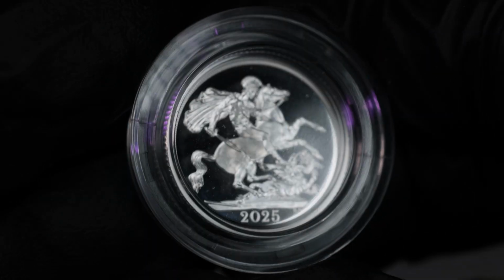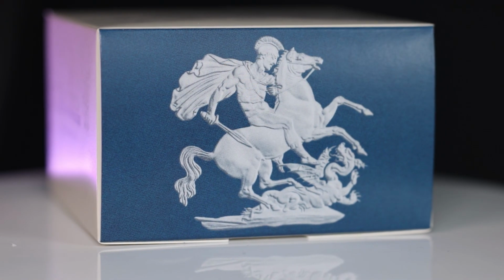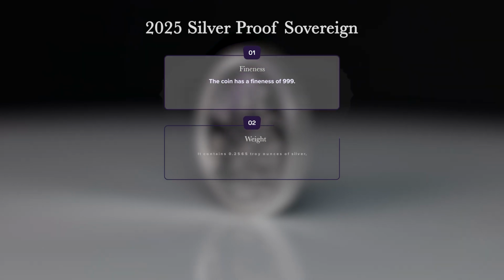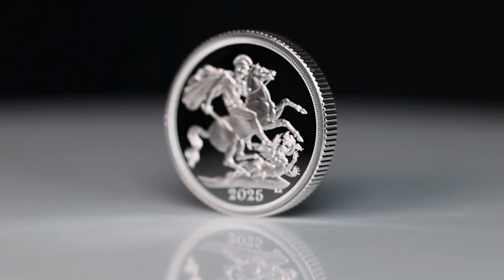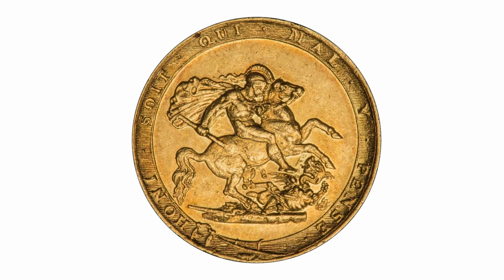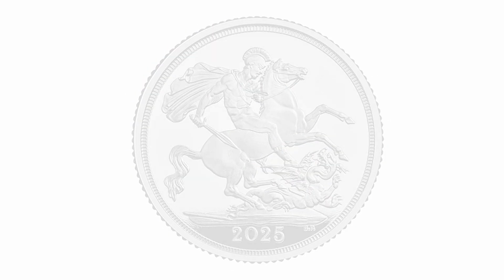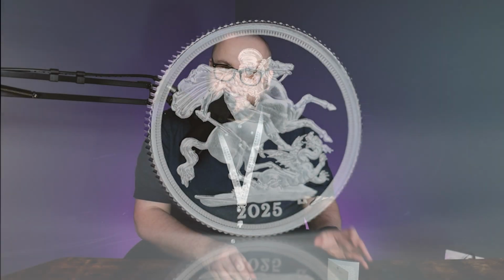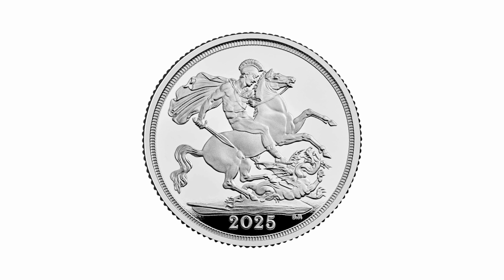The First SILVER Sovereign! - What do you think of this new coin?!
Please be advised that we are not implying or suggesting that this item constitutes an investment product.

Rather, it is a proof coin specifically designed and intended for the enjoyment and collection by numismatists and enthusiasts.

Join Christian for a quick look at the Royal Mint's exciting release of their first-ever Silver Proof Sovereign.

This historic coin extends the legacy of the traditional gold sovereigns, offering collectors and enthusiasts a unique addition to their collections.

Christian highlights the design, craftsmanship, and significance of this new silver sovereign. Don't miss this brief overview of a truly remarkable coin and share your thoughts on whether this silver sovereign lives up to the legacy of its gold predecessors!

👉 Invest with confidence at Chards — where quality matters.

Precious metal investments are not regulated in the UK. Investment values can fluctuate and may decrease as well as increase. Chard (1964) Ltd is not regulated by the Financial Conduct Authority and does not provide investment or tax advice. Please note, Chard (1964) Ltd accepts no responsibility for any losses based on information provided. We recommend you conduct your own research before making any investment decisions. Gold investments are not covered by the Financial Services Compensation Scheme or the Financial Ombudsman Service.